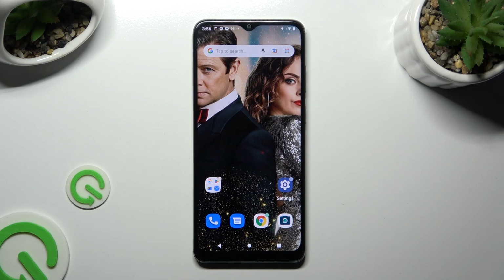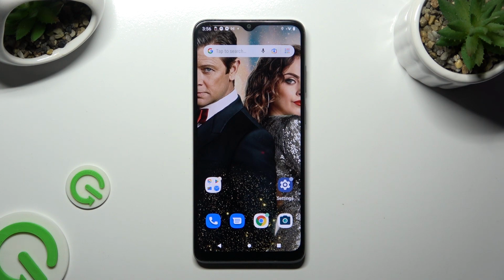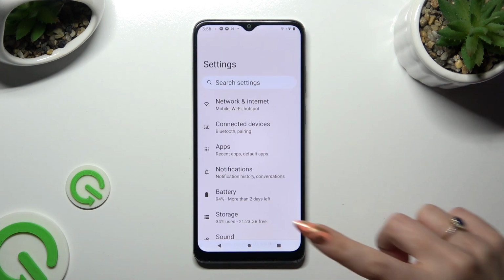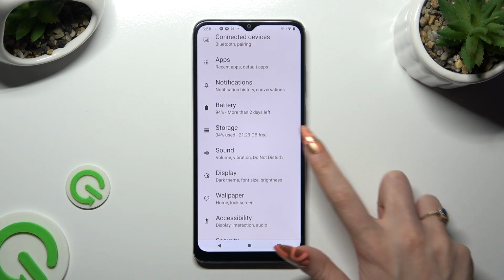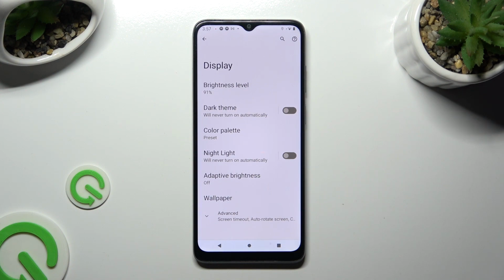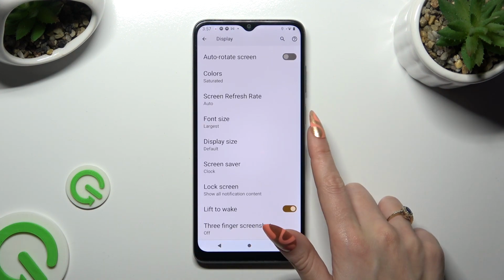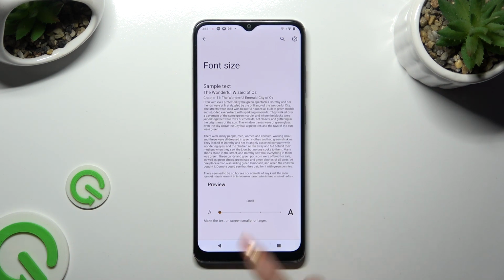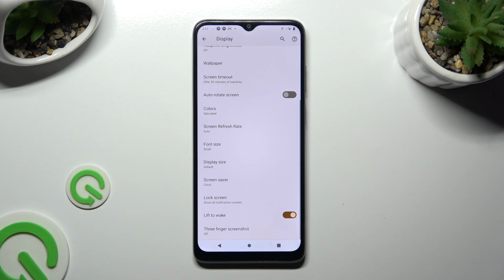How to Change Font Size on MOTOROLA Moto E22i?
Find out more:
This tutorial is a step-by-step guide on how to adjust the font size settings on the MOTOROLA Moto E22i. Customizing the font size can significantly enhance readability and improve user experience, catering to individual preferences or aiding those with visual impairments. This comprehensive guide will demonstrate how users can easily modify the font size settings on their Moto E22i, allowing them to personalize the device's text display to better suit their comfort and readability needs.

How do I access the display settings to change the font size on the Moto E22i?
What steps are involved in modifying the font size settings?
Can I preview how different font sizes will look before making changes?
Are there limitations to how large or small I can adjust the font size on the Moto E22i?
Will changing the font size affect all text across the device uniformly?